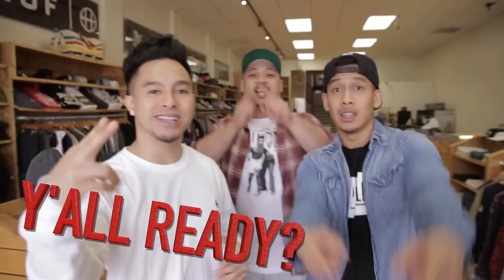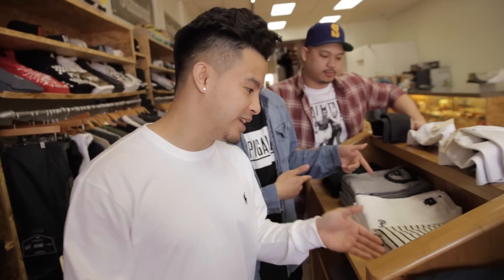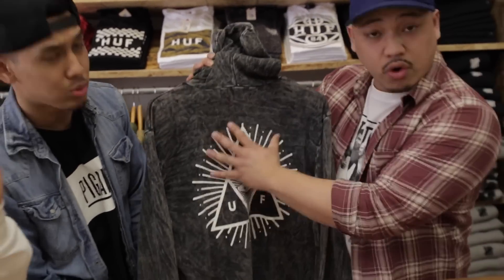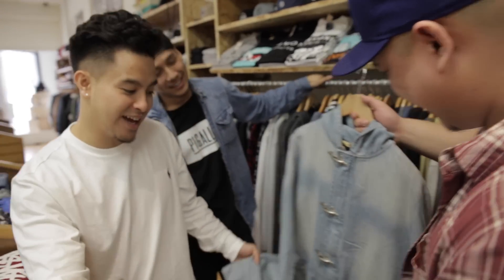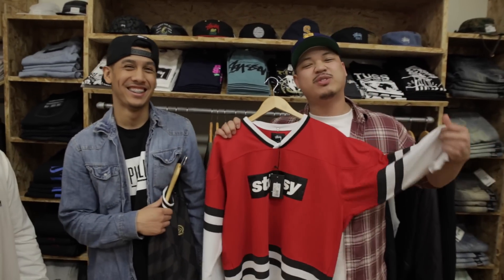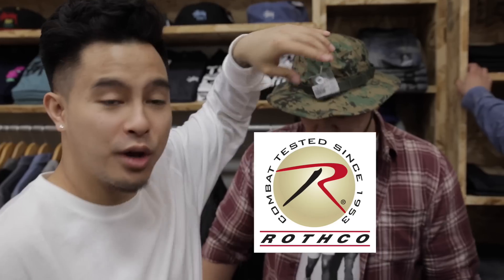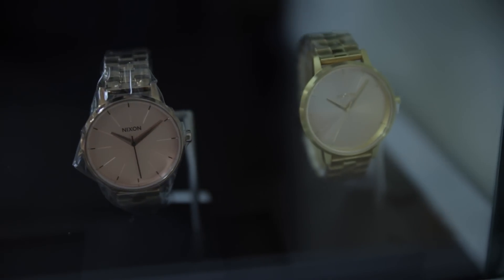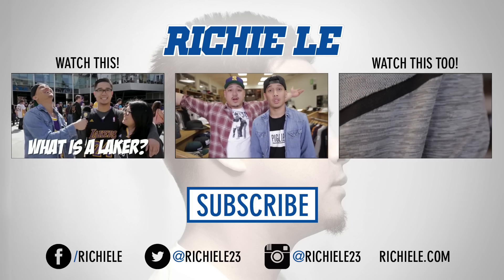WHAT ITEMS TO GET AT A STREETWEAR STORE!